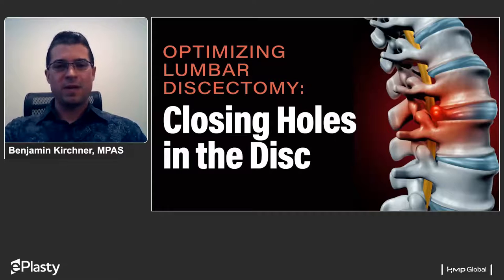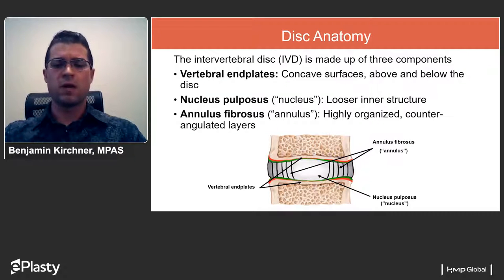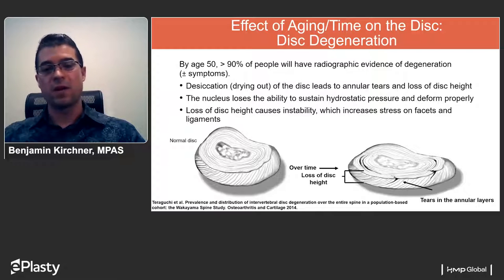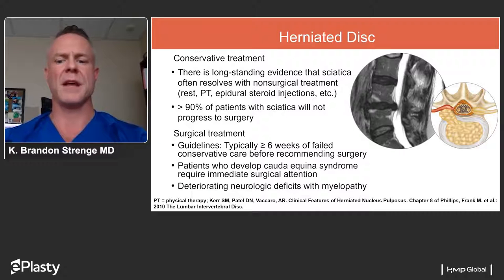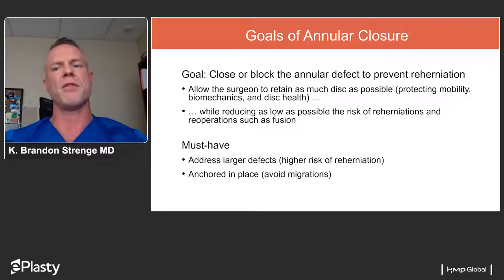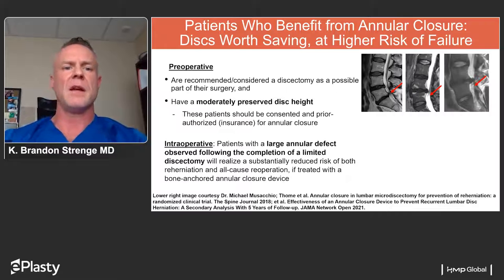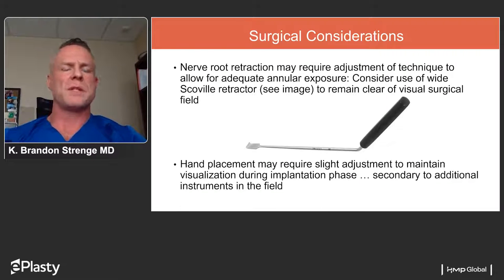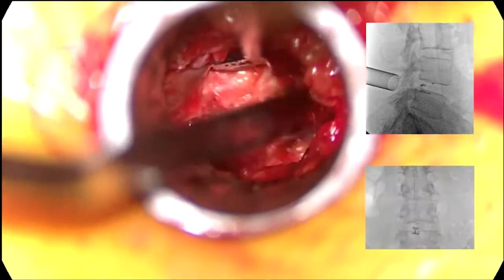Optimizing Lumbar Discectomy: Closing Holes in the Disc